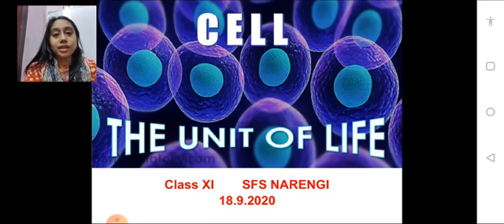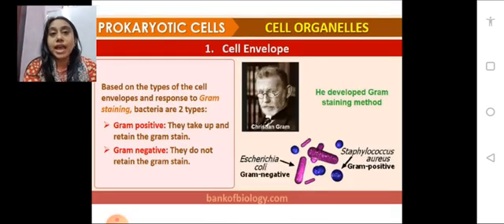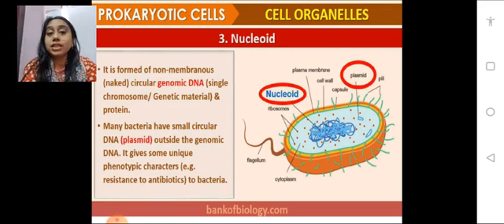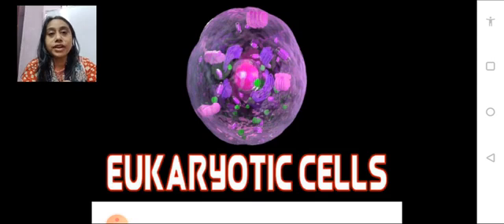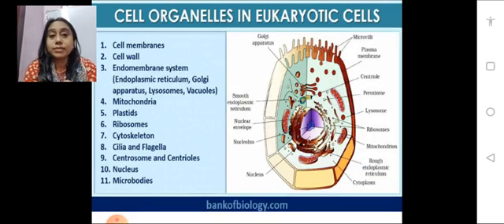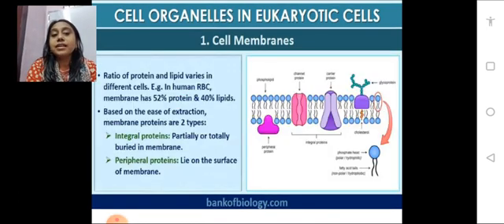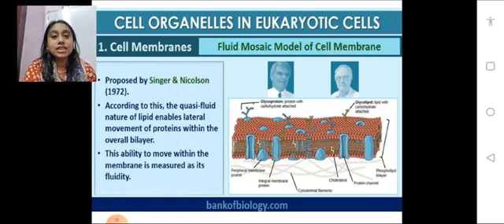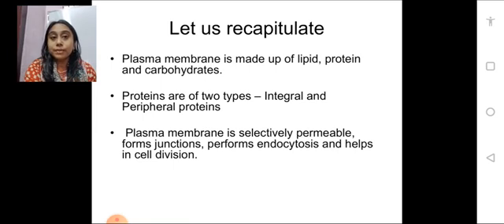Cell membrane, Class 11, Biology, 18/09/2020@SFSNARENGI